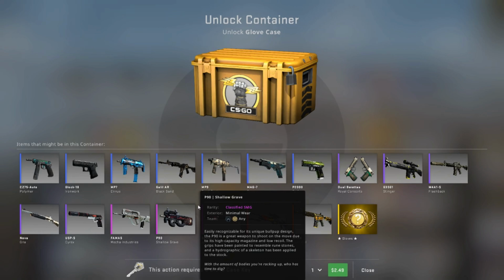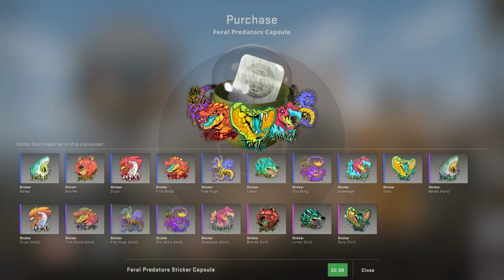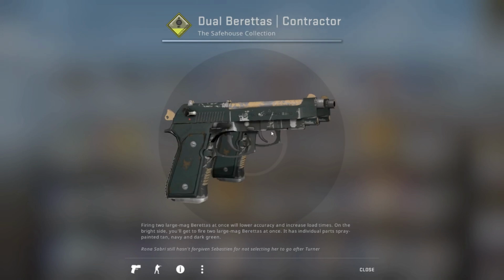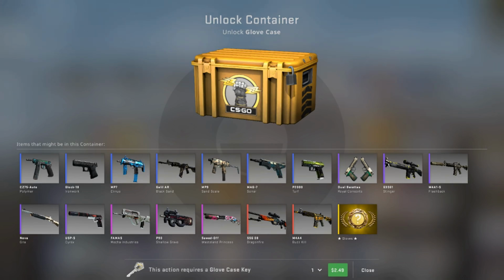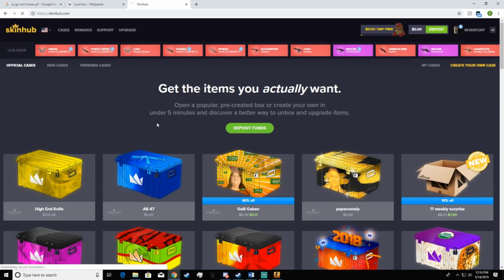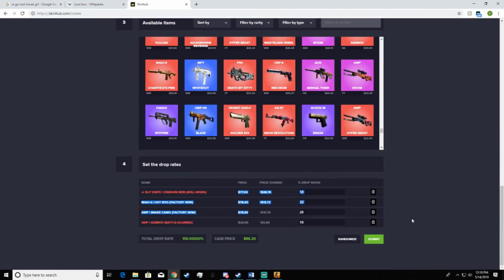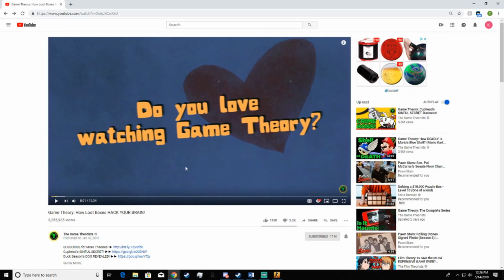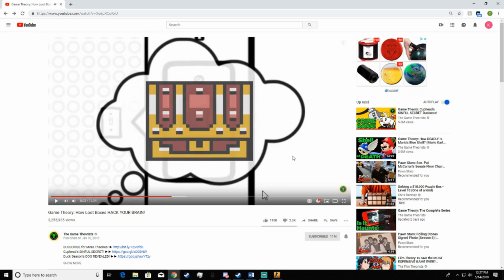CS:GO Loot crate revision proposal English Comp 2 Final.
English Composition Final Project